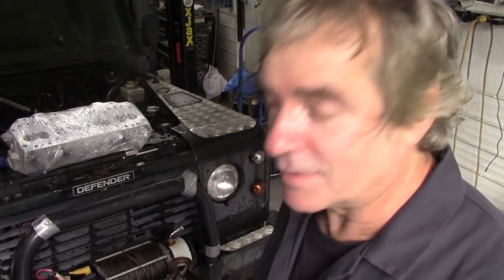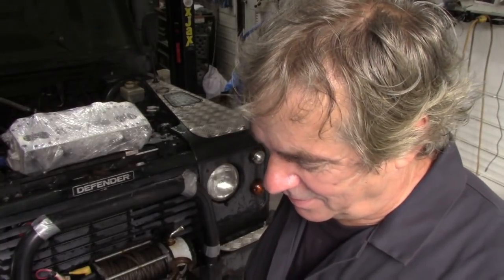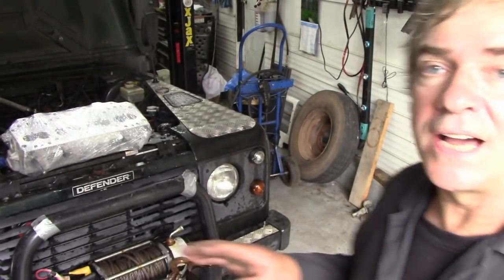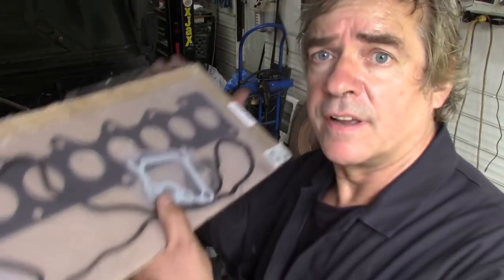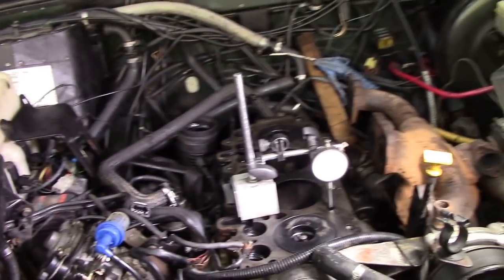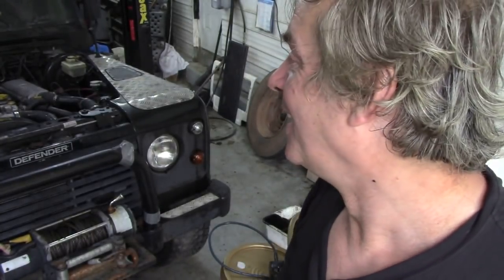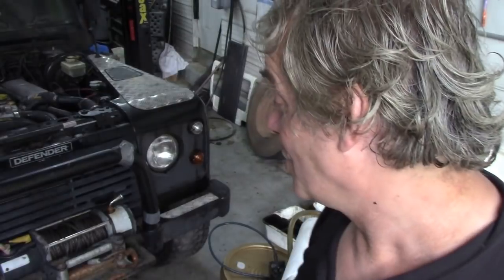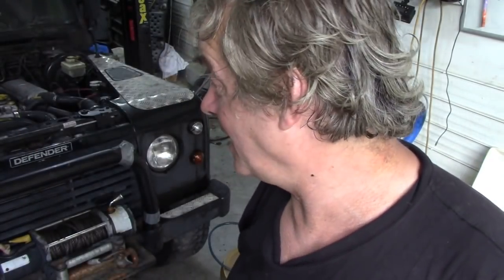300Tdi head back from the shop at last - just a few rambles and notes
Special tools, stickers and old stock parts!

9 Ch. Rawson
Sherbrooke
Quebec
J1M2A3
Canada